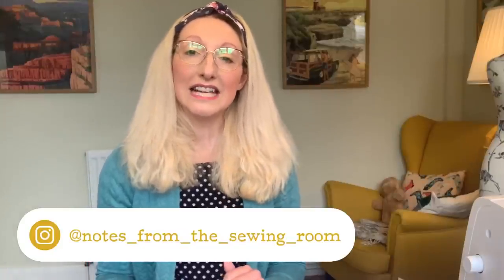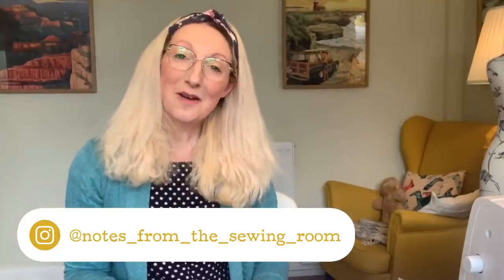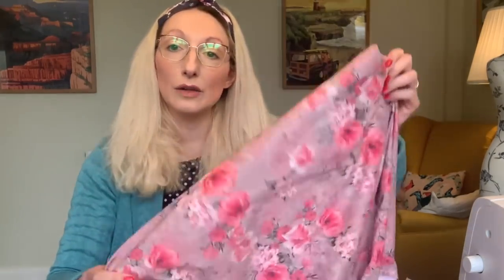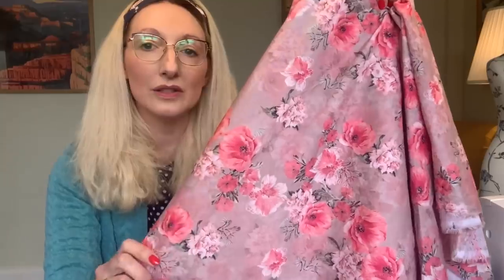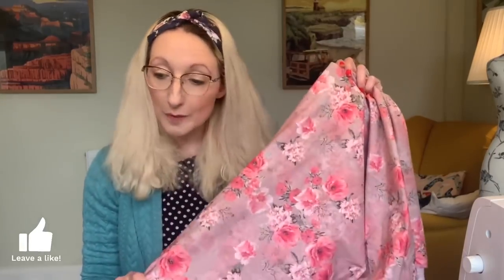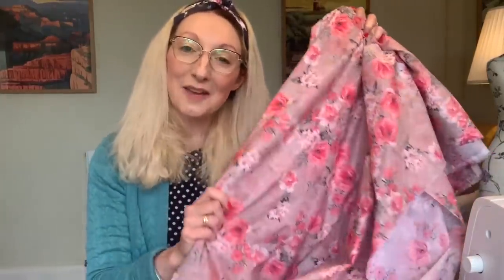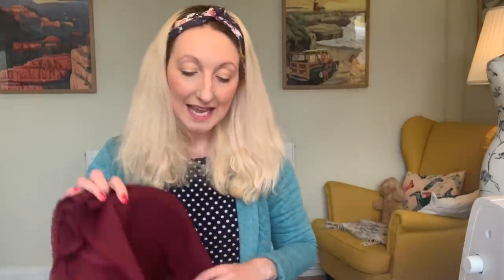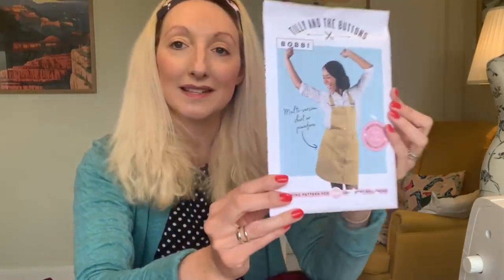Fabric Haul and Sewing Plans for April 2021 | Planning a Spring Capsule Wardrobe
Today’s Sewing Vlog is about my fabric haul and sewing plans for April as well as my plan to sew myself a Spring capsule wardrobe.

Silver elastic

Poppy and Jazz sewing patterns – Strawberry Sweatshirt and Birch Trousers –

What I’m wearing in the video:
- Coco dress by Tilly and the Buttons

Happy sewing 🧵,

Becky x